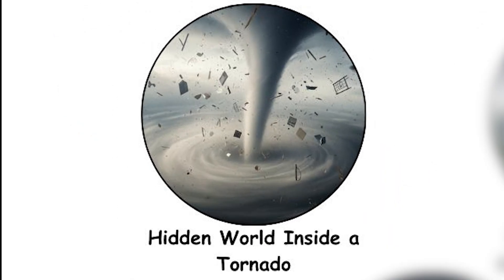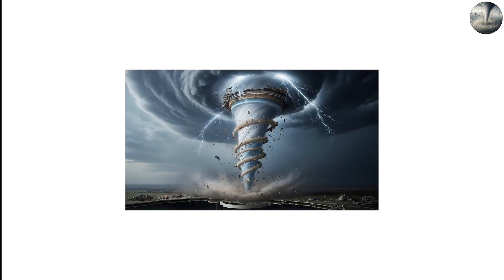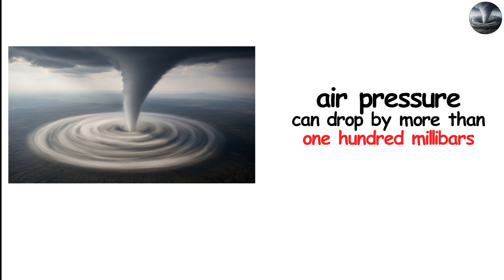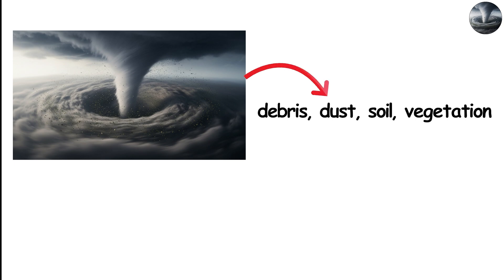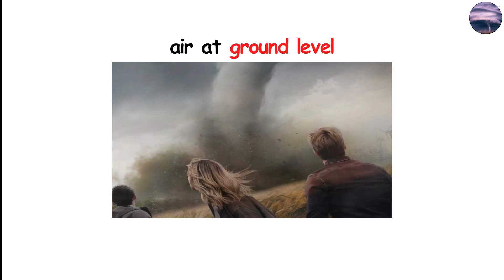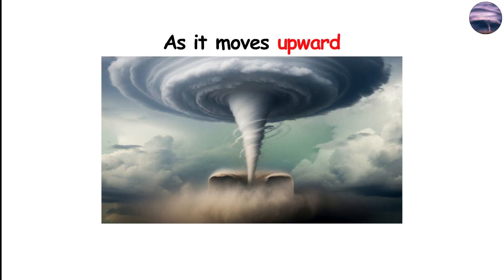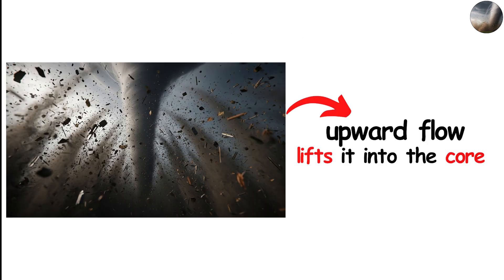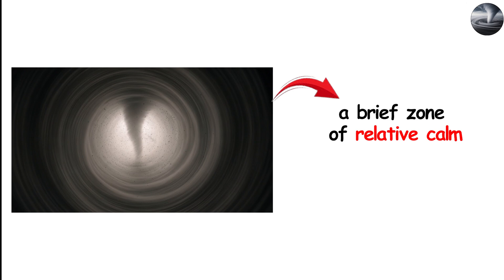What Happens Inside a Tornado? (The Physics Nobody Shows)